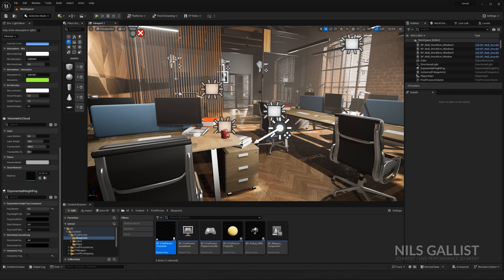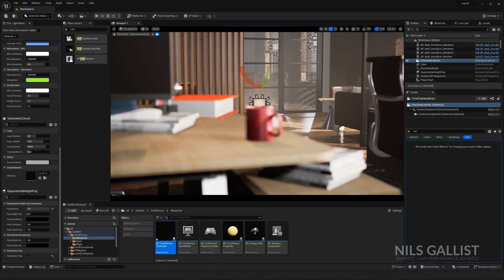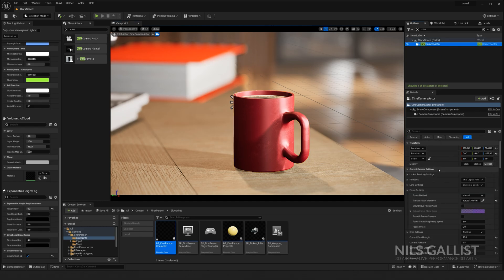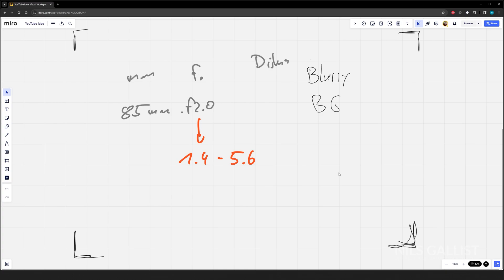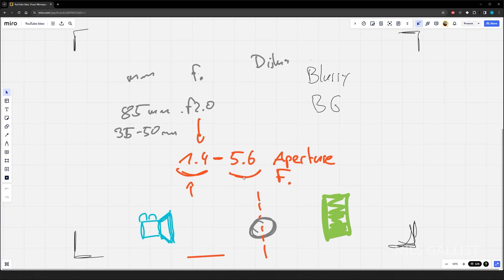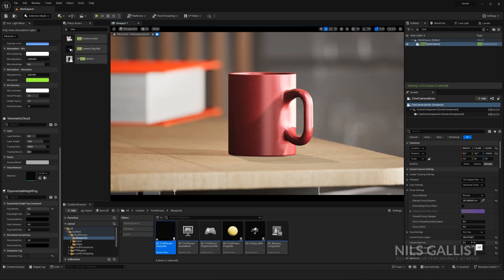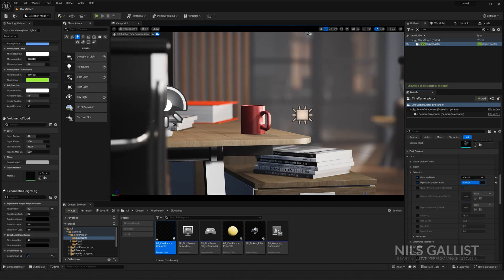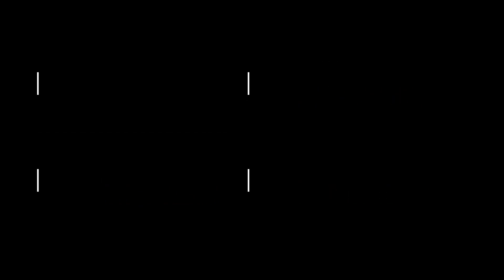UE 5.3 - Cinema Cam Actor in 10 Minutes || Everything you need to know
The CinemaCam Actor is way more daunting than it needs to be. Here are some quick tips to make the most out of your UE Scenes.

Timestamps:

00:00 Intro
00:50 The Problem
01:30 Placing the Cinema Cam
02:10 Setting Focus
03:45 Get Beautiful Blurry Background
09:00 In Camera - Color Correction